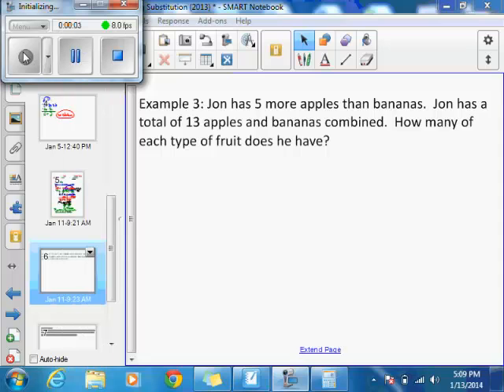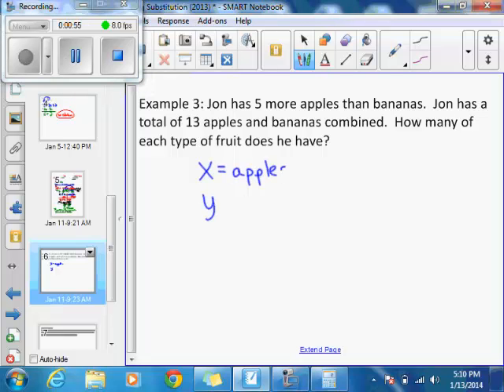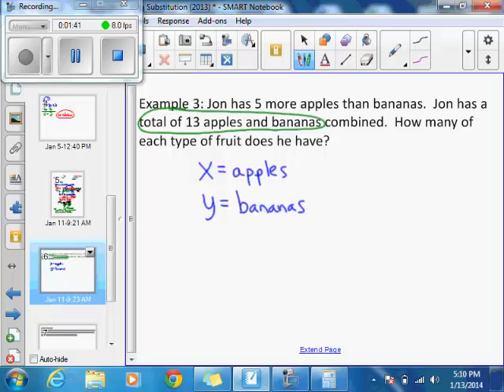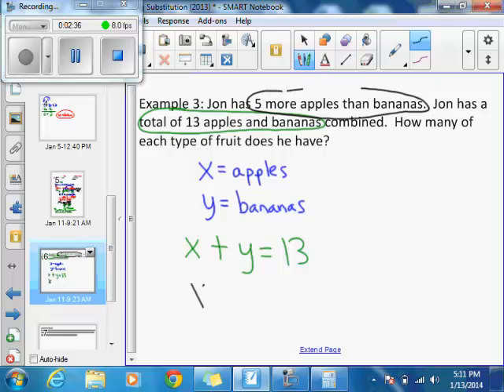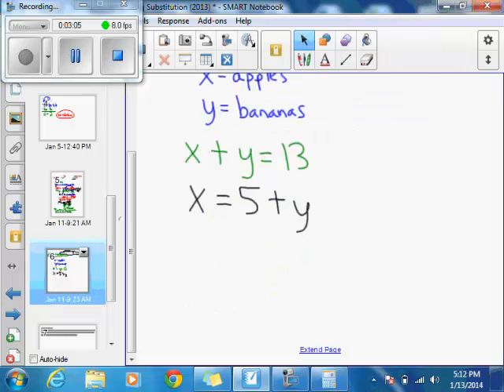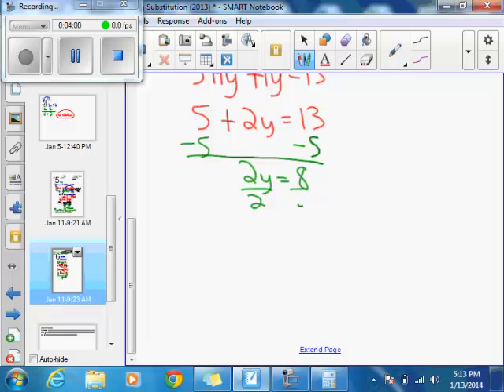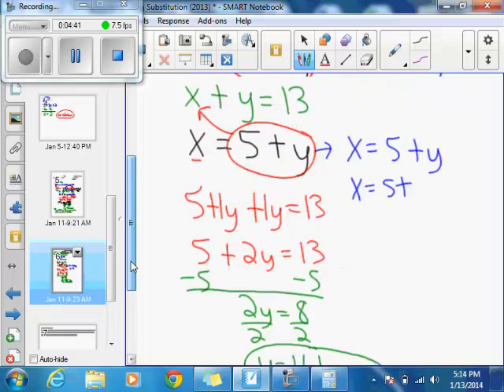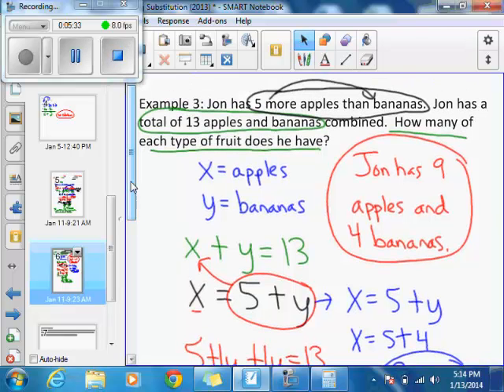7.2 Suubstitution Part 2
Video on solving systems using substitution